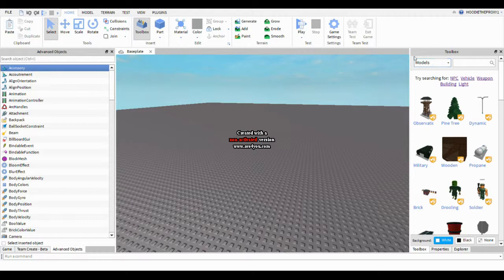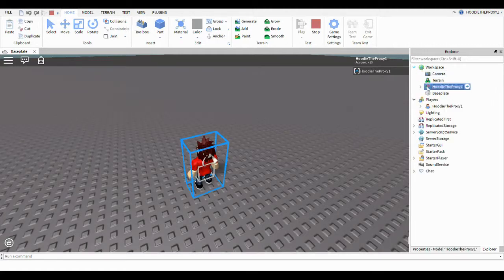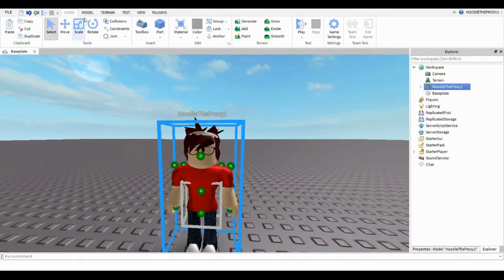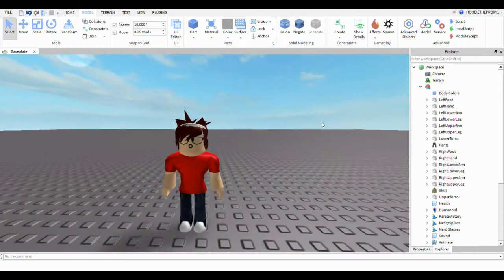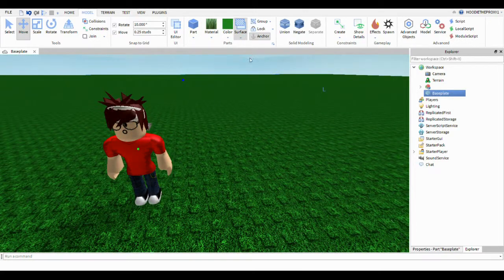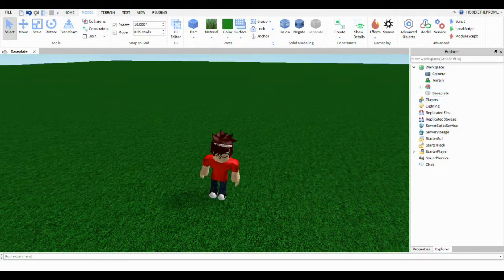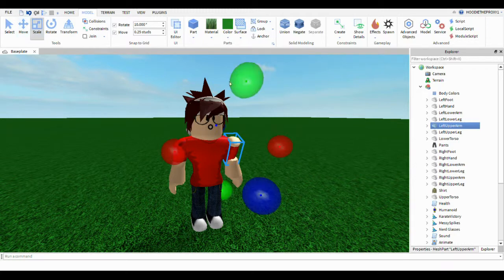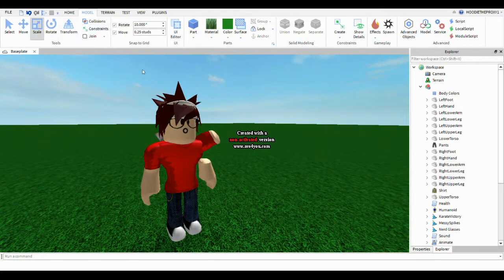How To Make A Logo